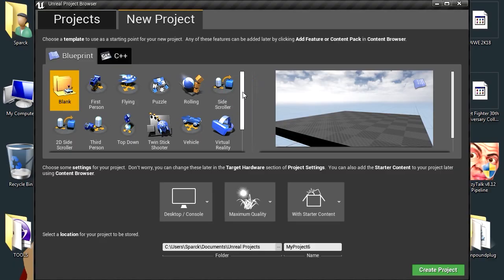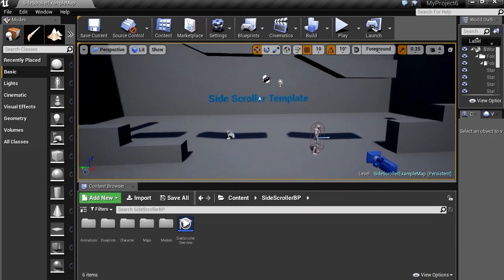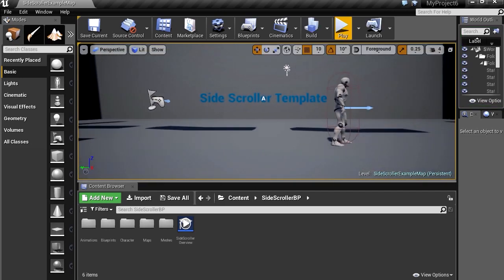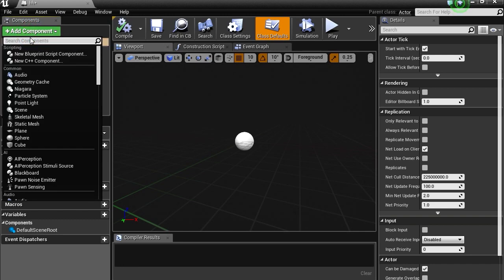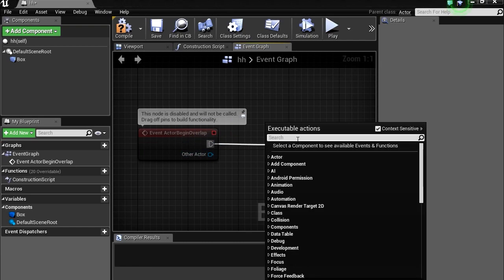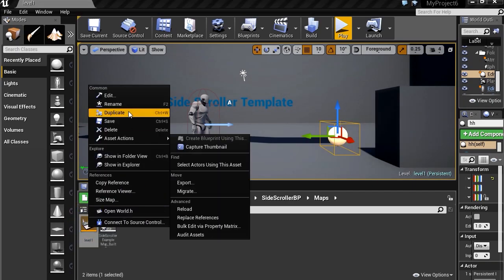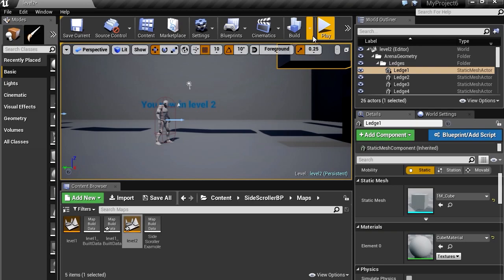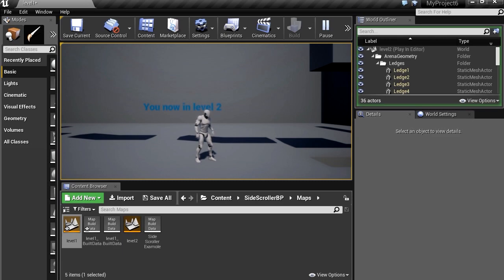how to make simple a platformer game in unreal engine 4 - tutorial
I'm going to show you how to make a simple 3D platformer sidescroller game in Unreal engine 4. In this tutorial you will learn how to make your own 3D game.